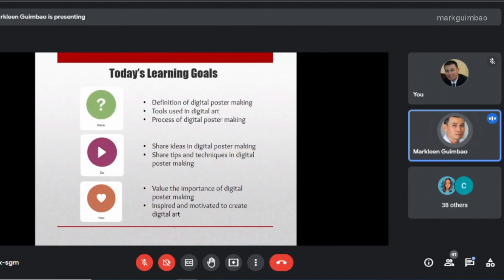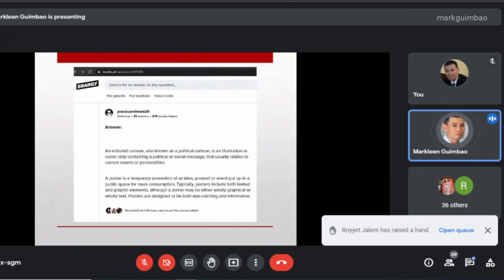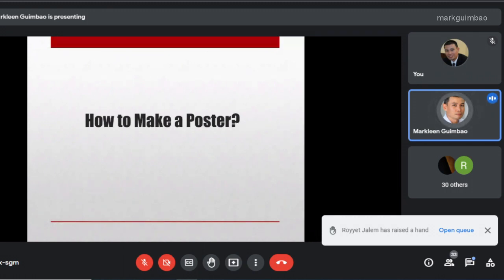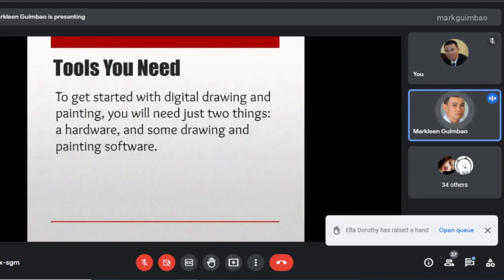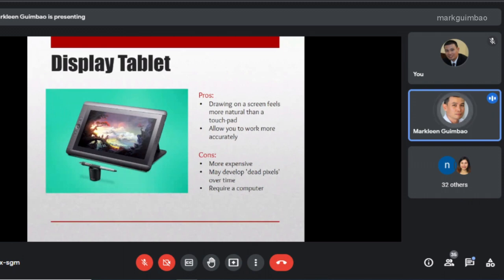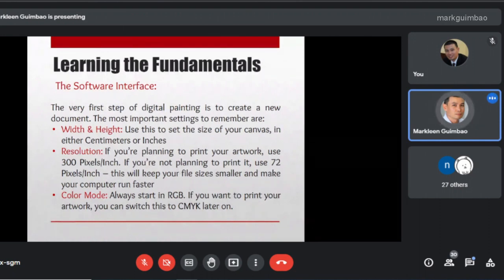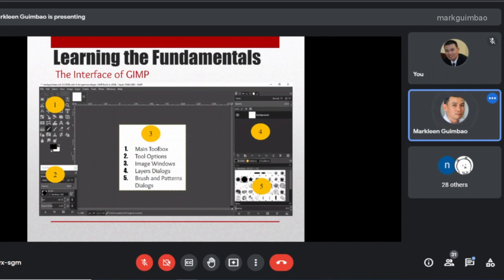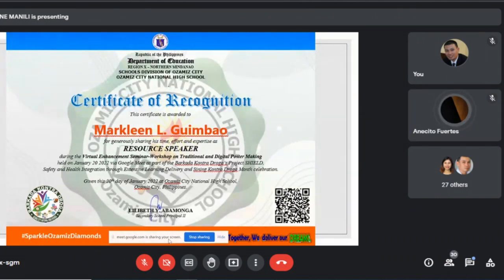Digital Art and Poster Making: A Simplified Guide for High School Students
Here's the simplified guide for beginners I've put together to get started in digital poster making. From the tools, software, and process, this guide is everything you need to jumpstart in digital art.

References:
Digital art for beginners: Everything you need to get started with digital painting (2022)
Digital art for beginners: Everything you need to get started with digital painting
How to Draw Digital Art – A Complete Guide for Beginners
How to Get Started Making Digital Art for Beginners
Digital Art for Beginners: What You'll Need to Get Started
Digital Painting Lesson 1: the Basics of Using a Graphics Tablet